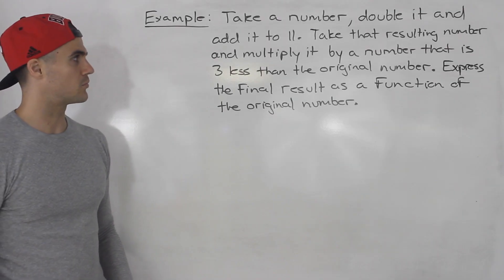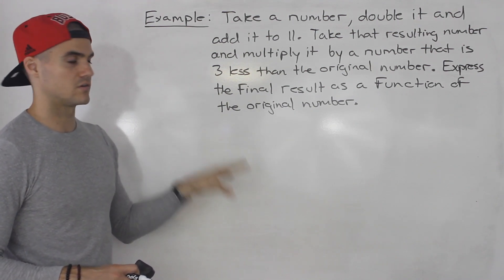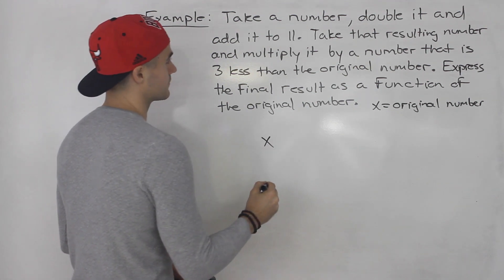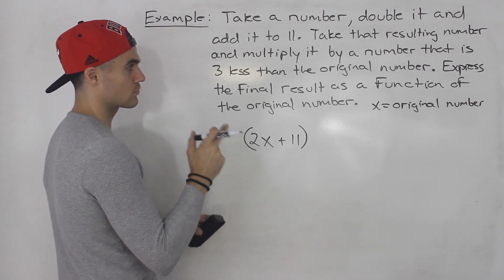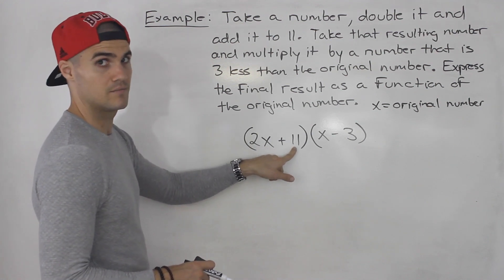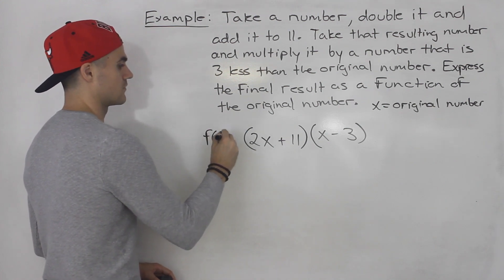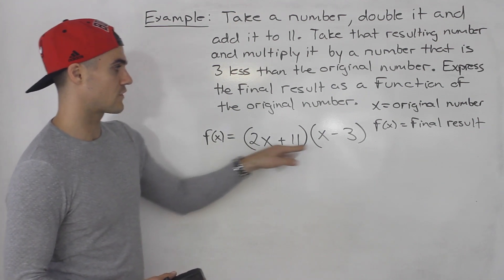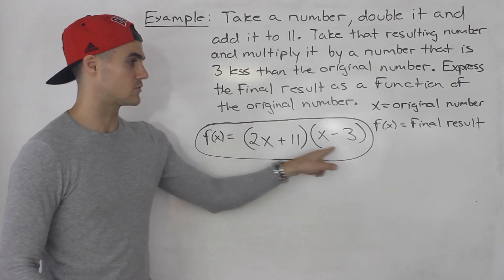MCR3U (1.2) - Function Notation Example 4 - Grade 11 Functions